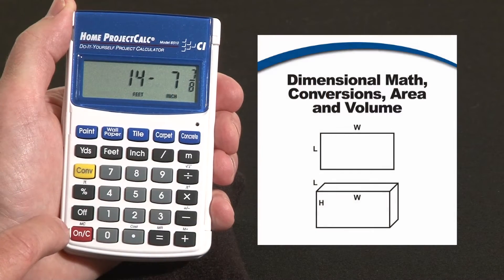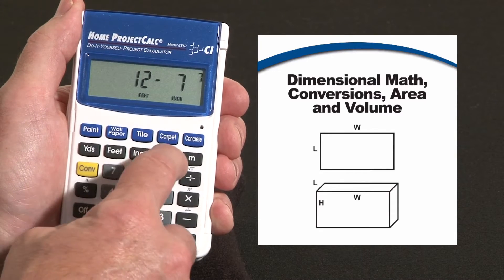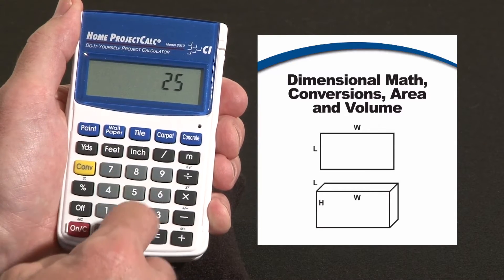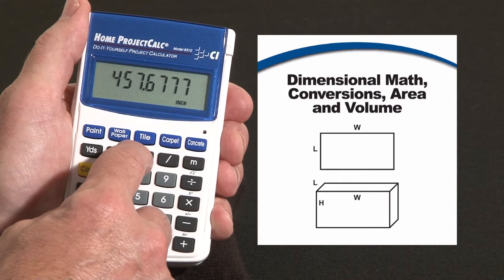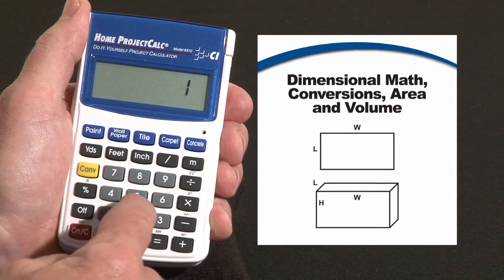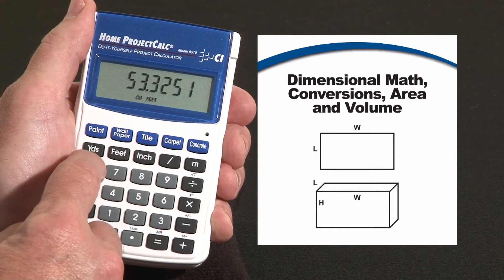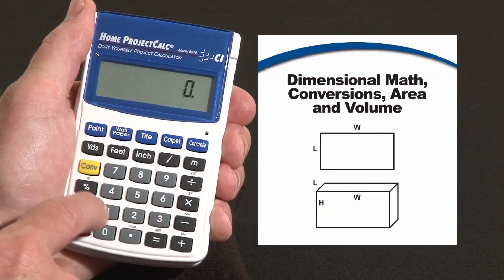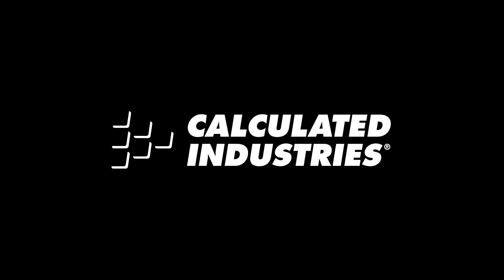Home ProjectCalc Dimensional Math and Conversions How To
See how the Home ProjectCalc calculator's built-in dimensional units let you work right in and convert between all the most common US and Metric building units like yards, feet, inches, fractions (from 1/2s to 1/64ths), decimal inches and meters. That includes linear, area and cubic values for each. This quick demo briefly shows how to use this dimensional math power tool to do all your design, estimating and DIY project calculations far more quickly, simply and accurately.